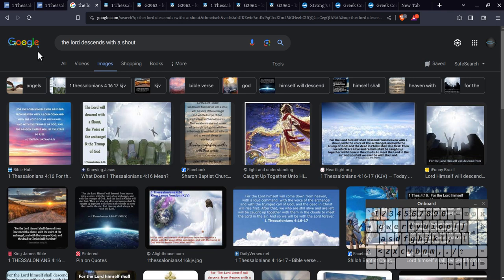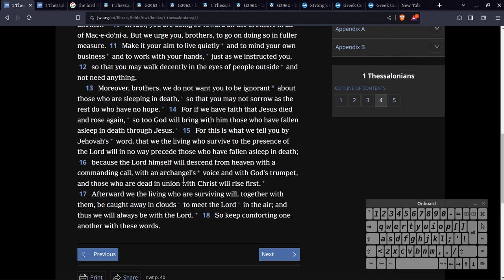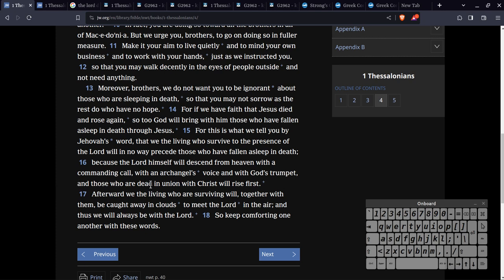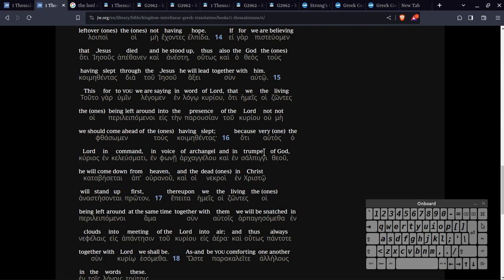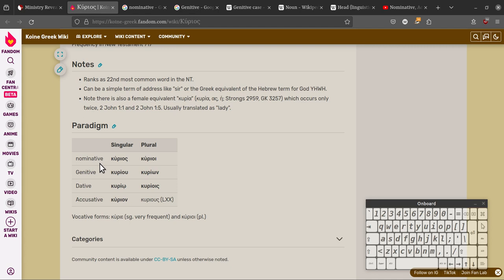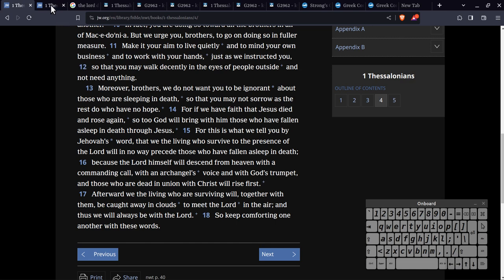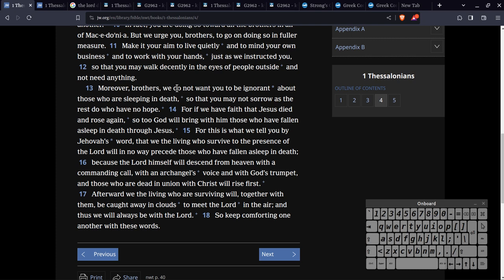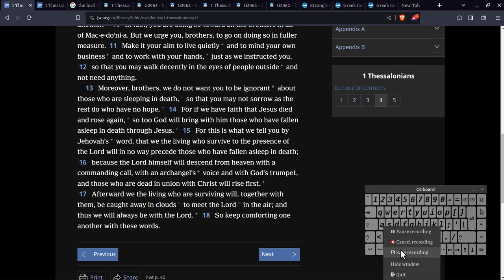1 thes 4,16 Κυρίου and κύριος